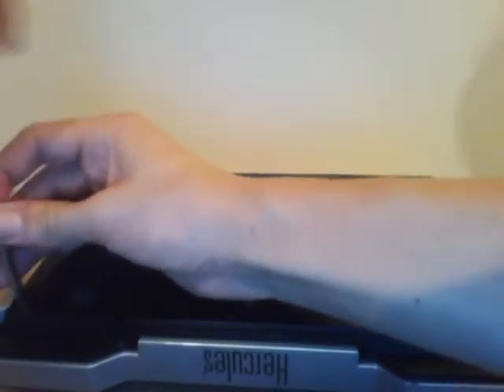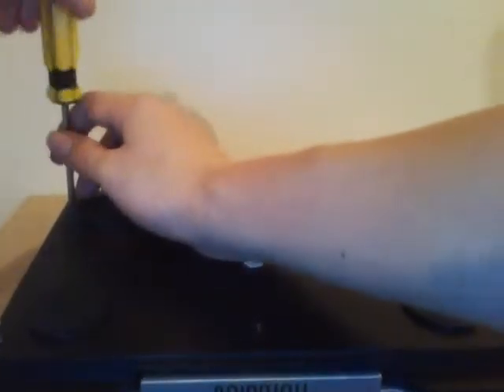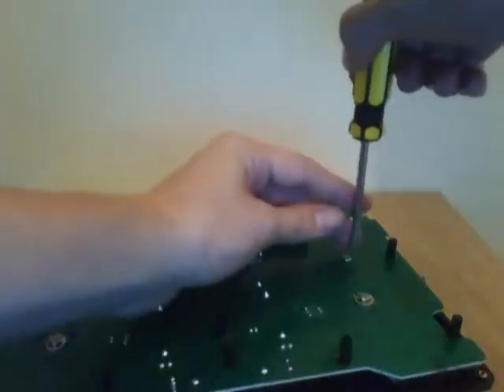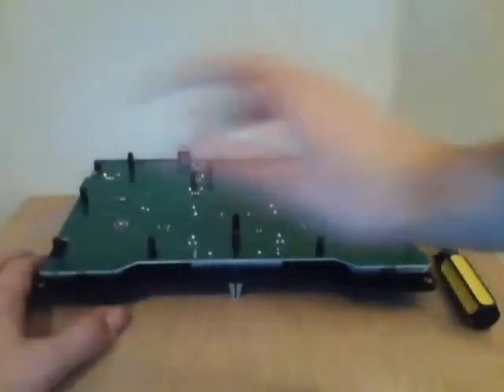mad mason pulls a DJ deck open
I pull a JD deck pulled apart if I have said for an idea for once a week if I can I will do a pound land video go and say yes if you like the idea to my email which is and you may see pound land rubbish